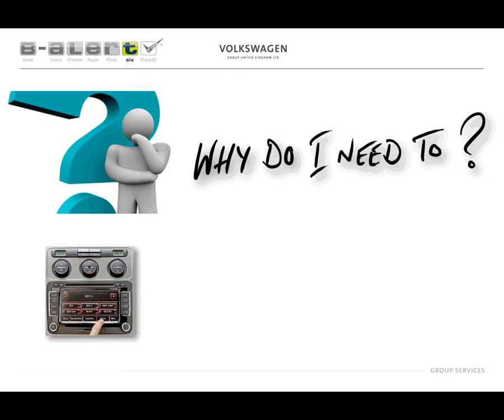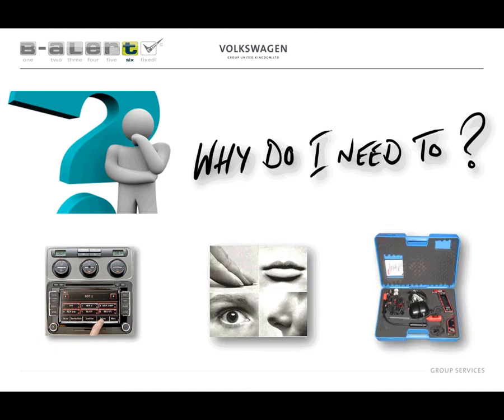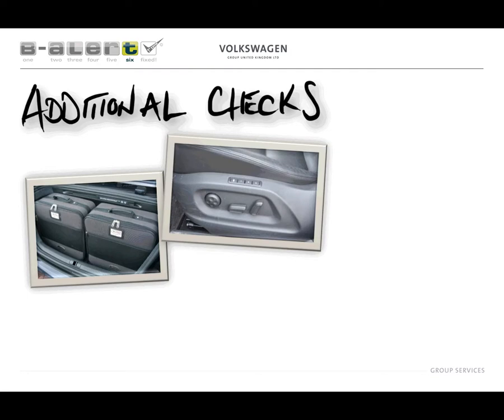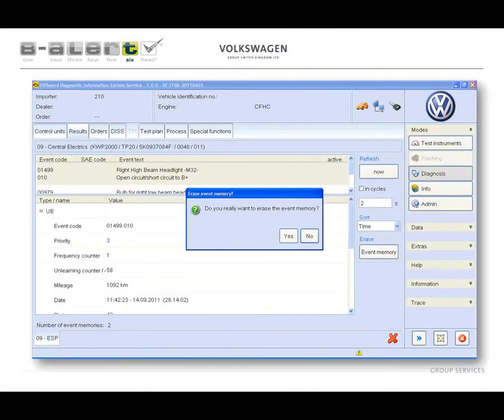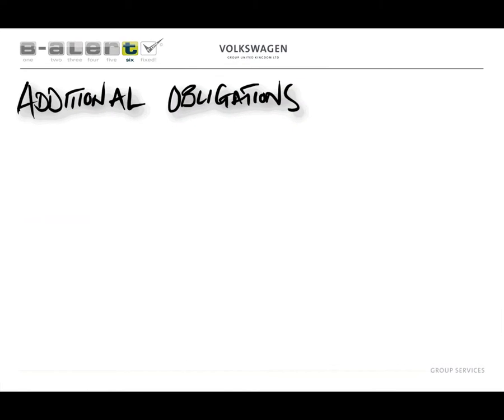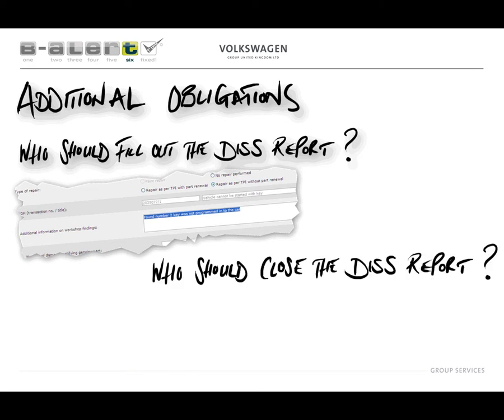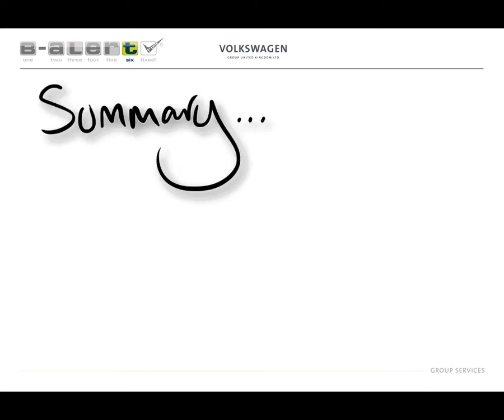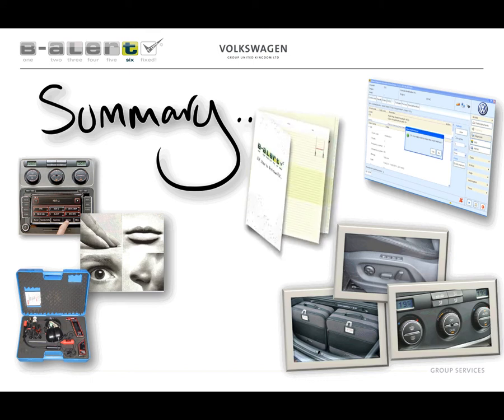Step 6: Test the vehicle completely.mp4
In this final short video, we show you some things that must be completed (but are often forgotten) before returning the vehicle to the customer.